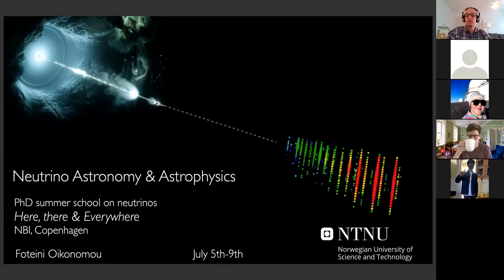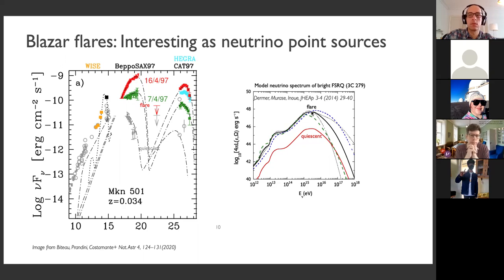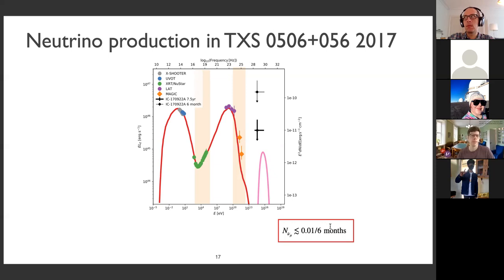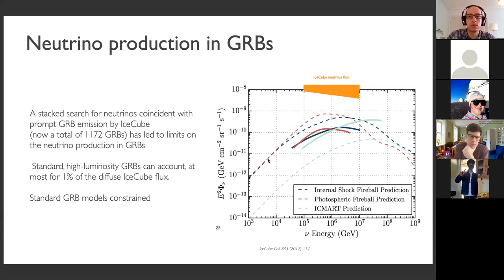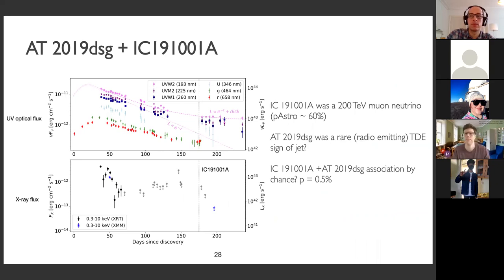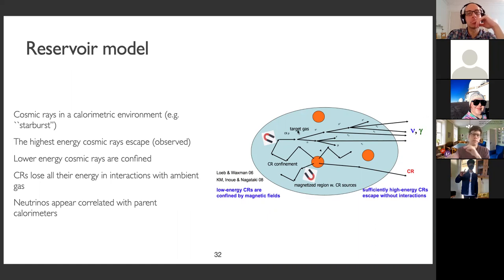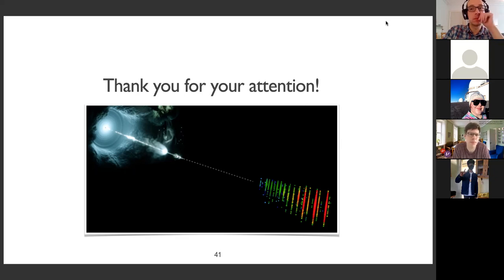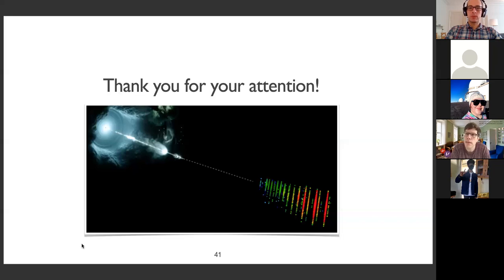Neutrino astrophysics & astronomy (Foteini Oikonomou) - Lecture 3/3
Neutrino astrophysics & astronomy - Lecture III (July 09, 2021)
Lecturer: Foteini Oikonomou (Norwegian University of Science and Technology)